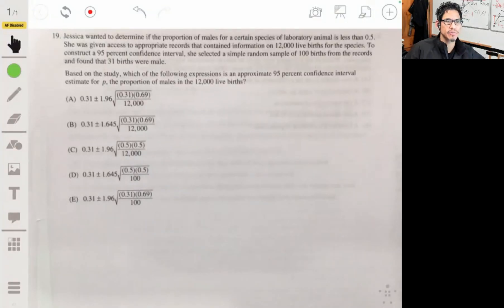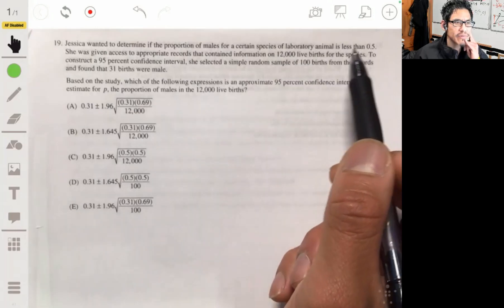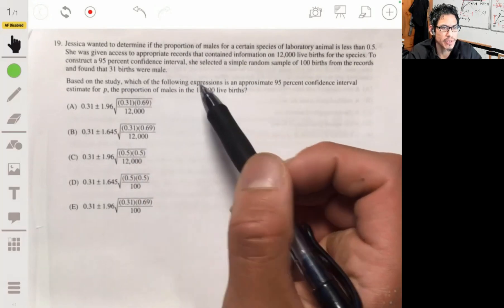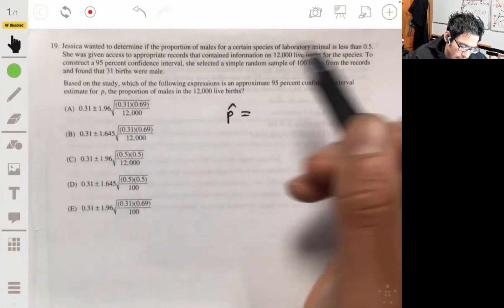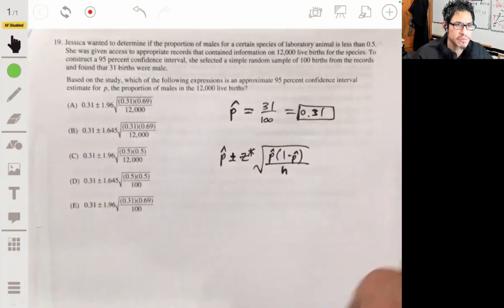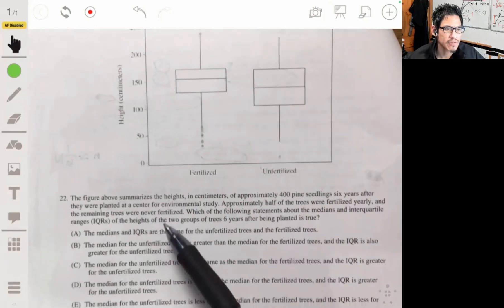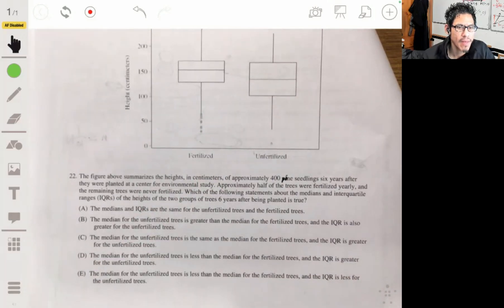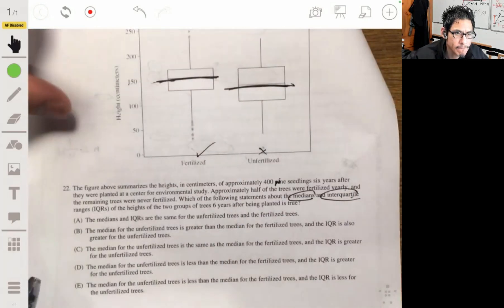2013 AP Statistics Practice Exam Multiple Choice Questions #19-22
In this video I go over MCQ #19-22 of the Multiple Choice Section of the 2013 AP Statistics Practice Exam.